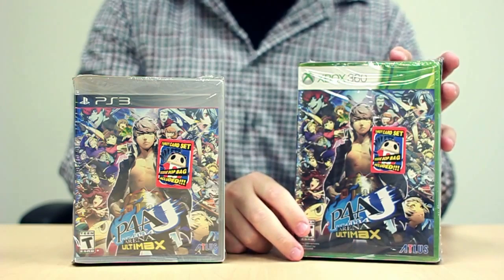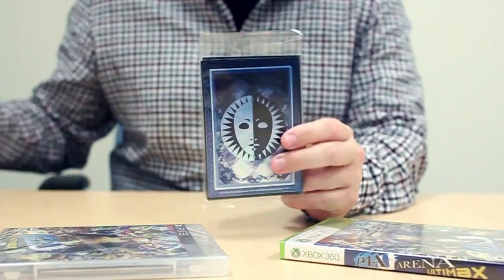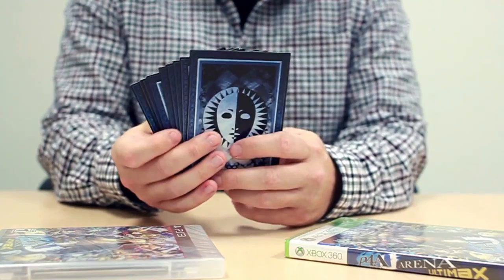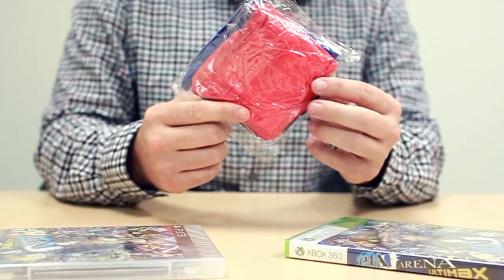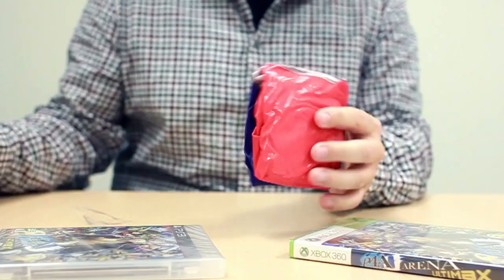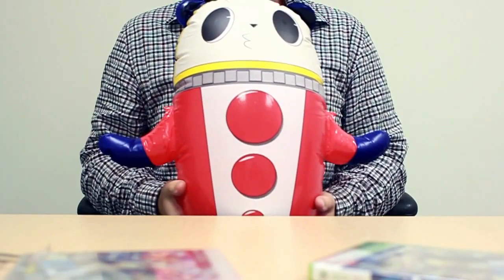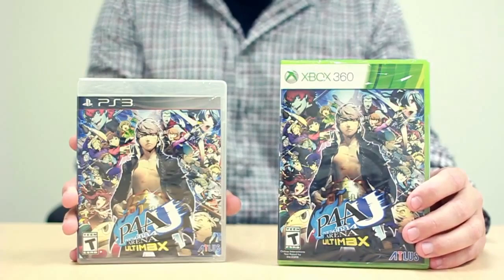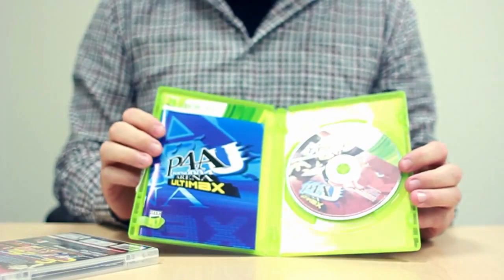P4AU Unboxing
Adachi and Marie will be FreeLC (free DLC) for the first week after the game's launch, all pre-orders and a limited first production run will include a collectible Teddie bop bag and set #1 of the iconic Persona 4 tarot cards!